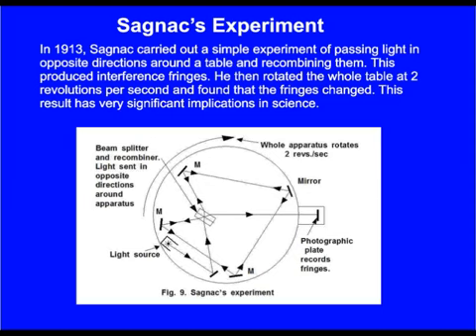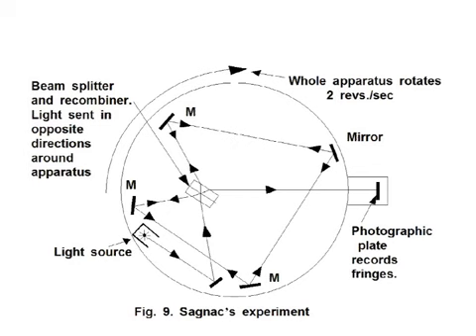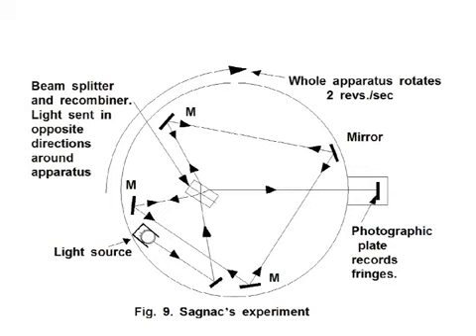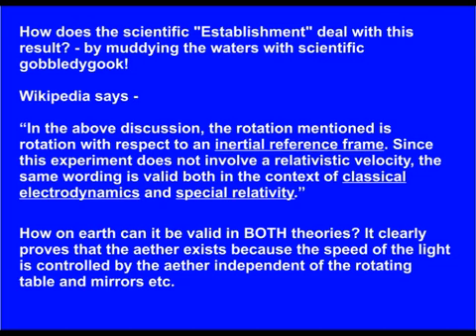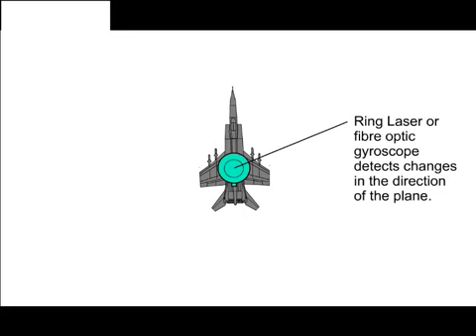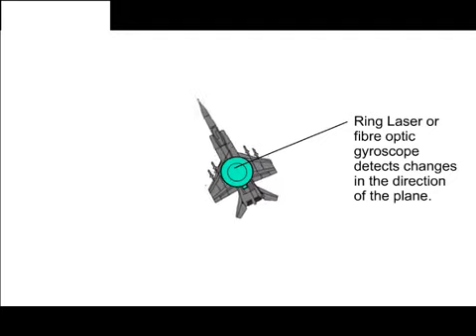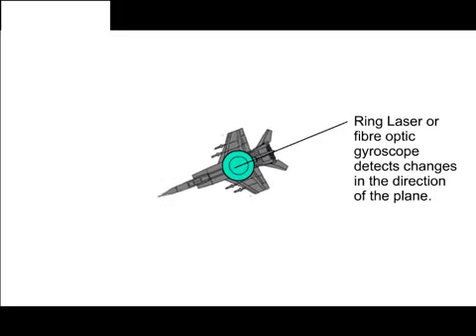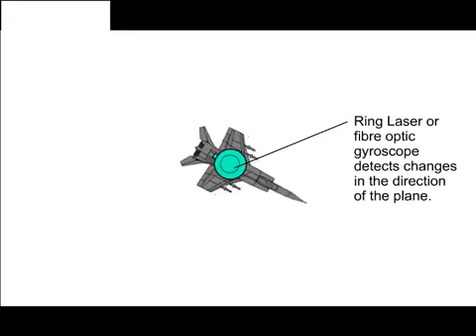Sagnac's experiment - an animated explanation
An animated explanation of the Sagnac's experiment